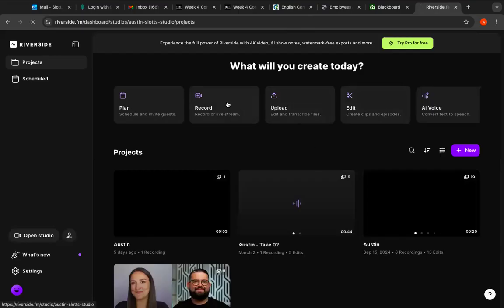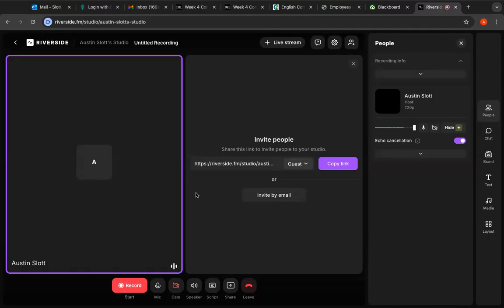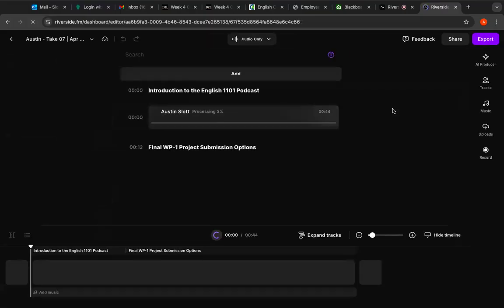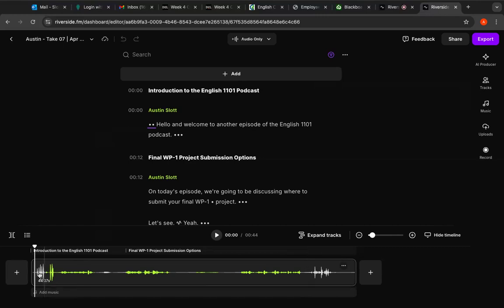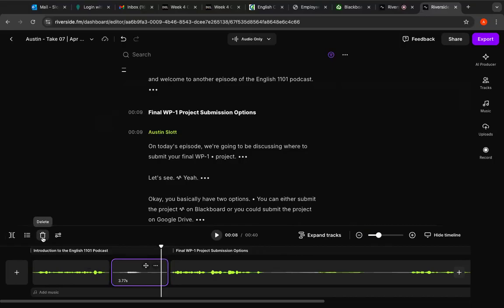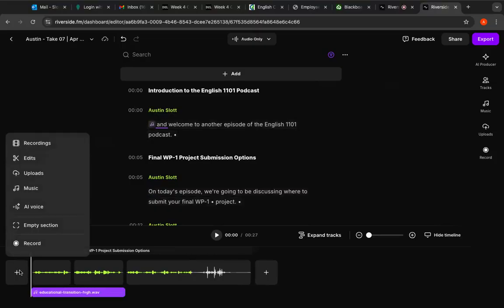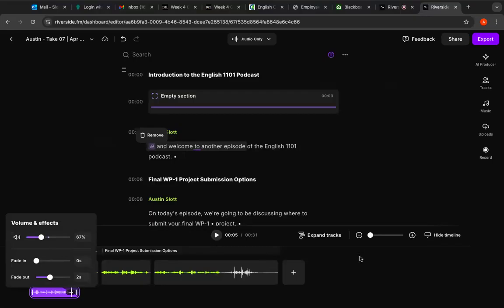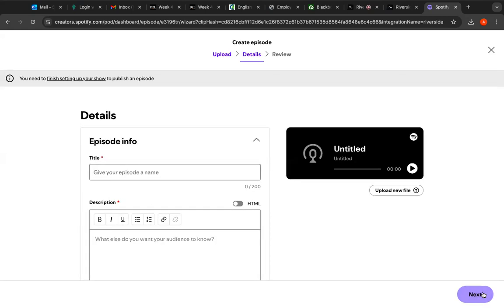How to use Riverside